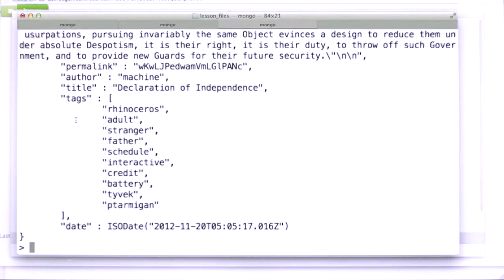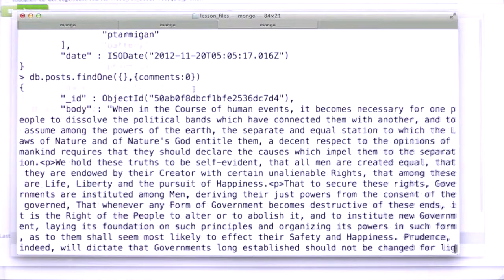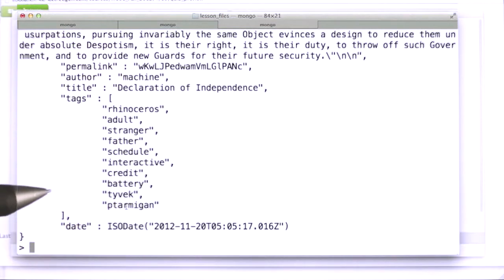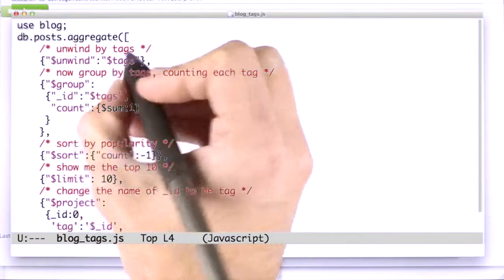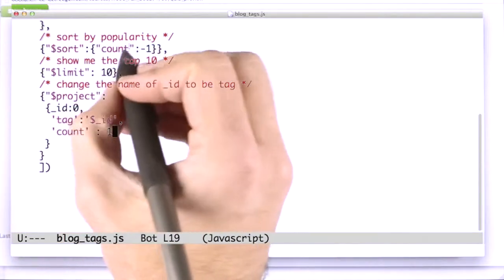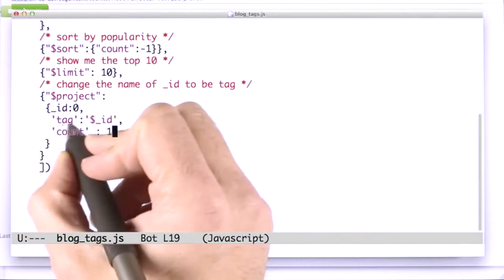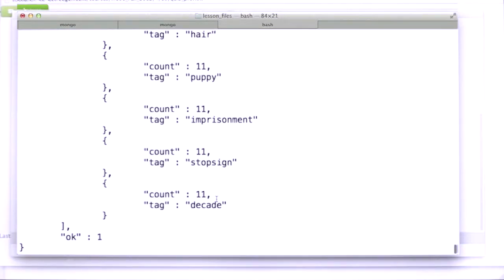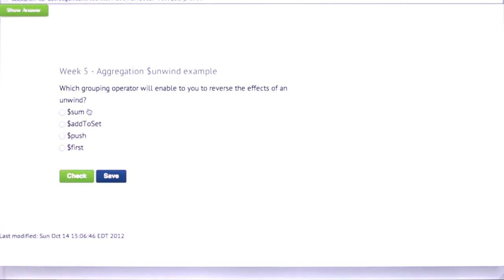20 $unwind Example